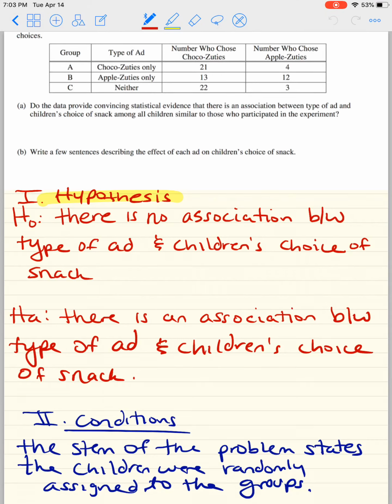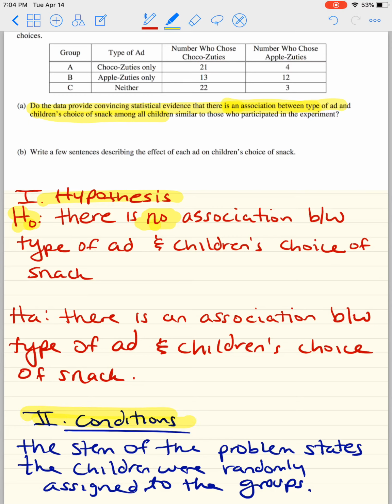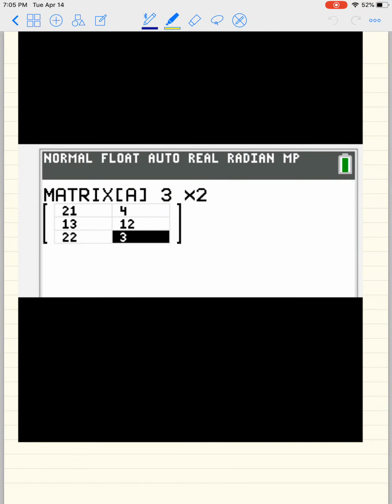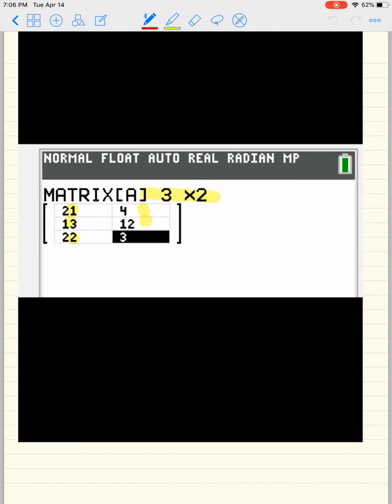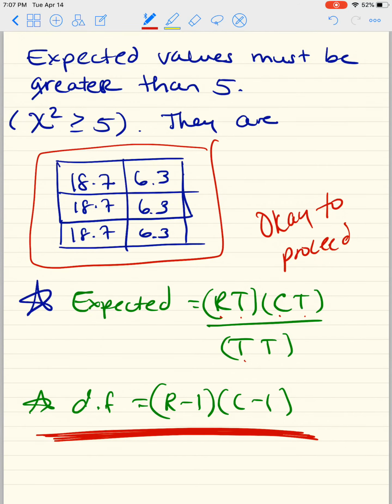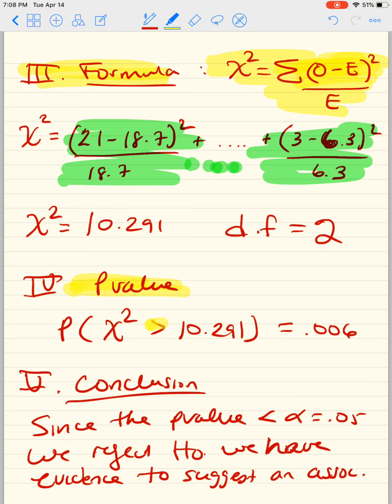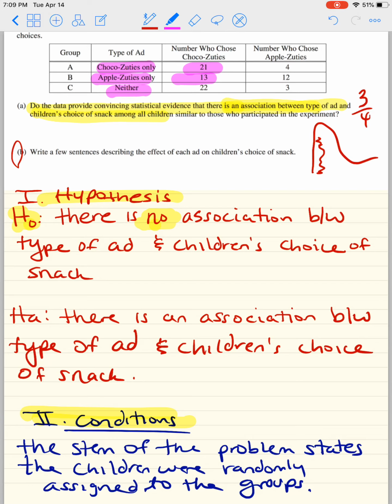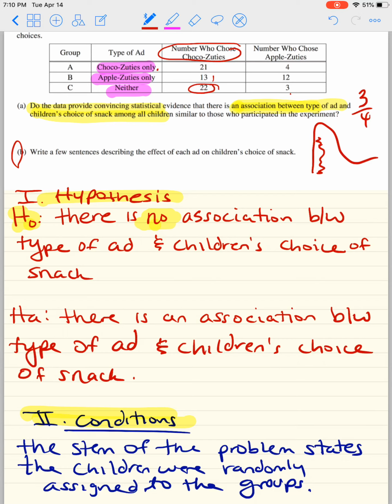AP statistics 2016 problem number 2 explained